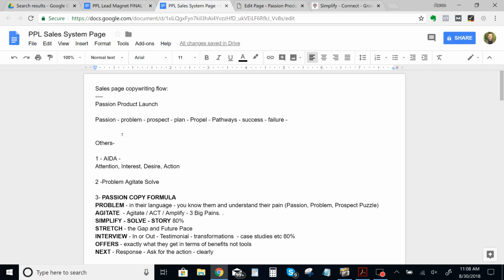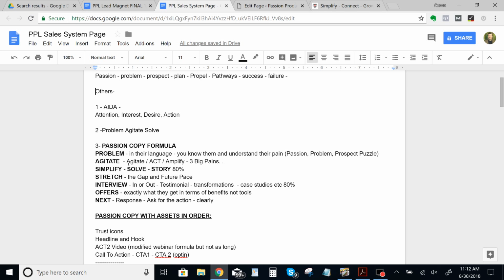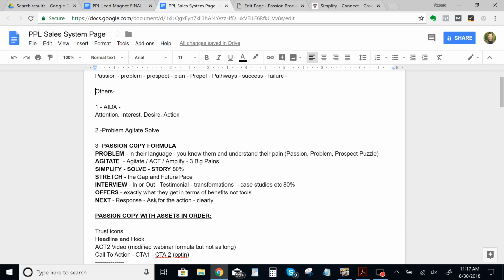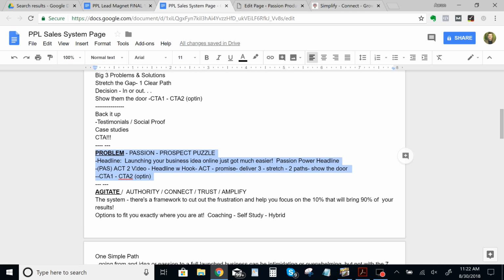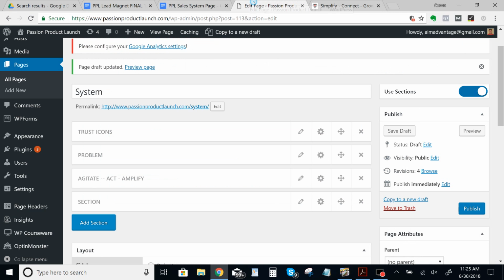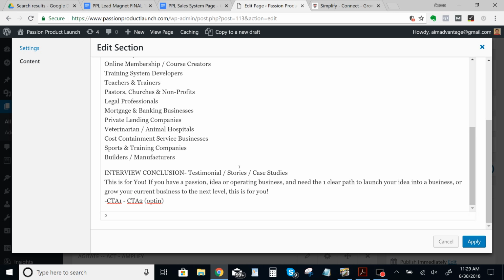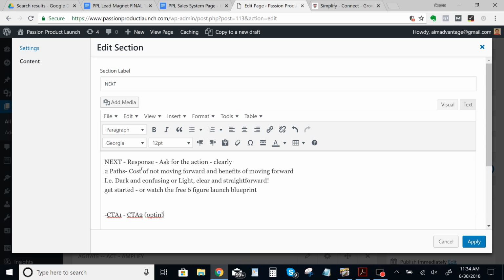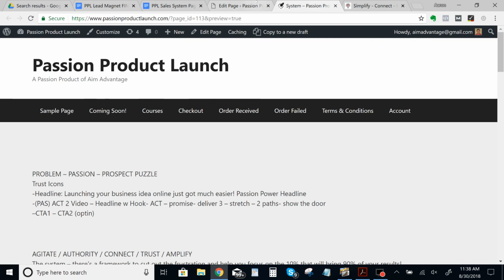Passion Product Launch building a high converting page using PASSION COPY 1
How to build a high converting sales page using the PASSION Copy formula.